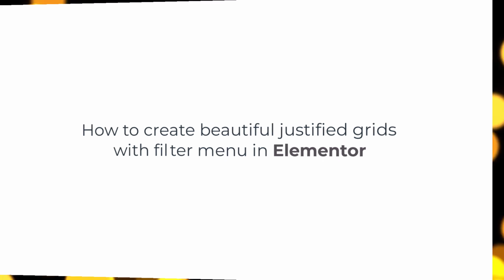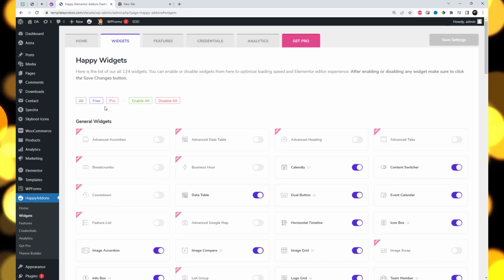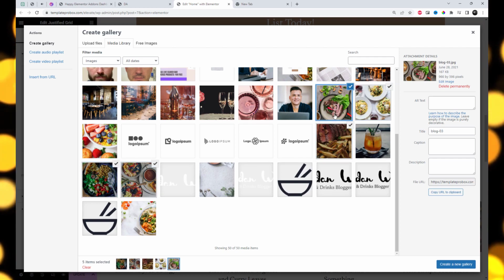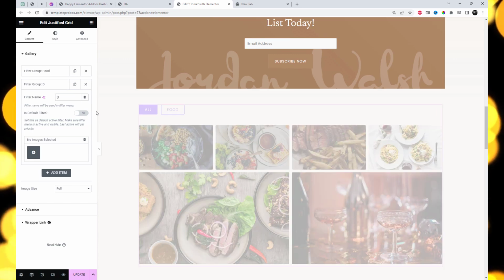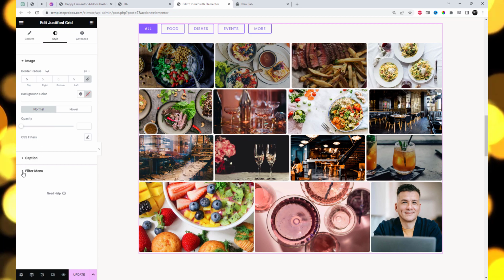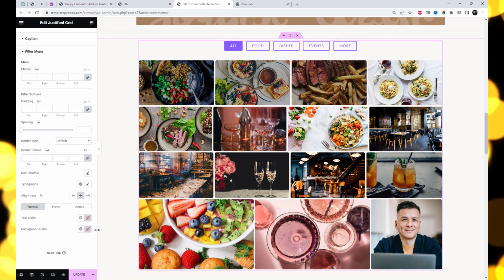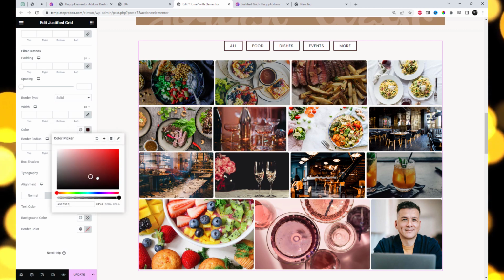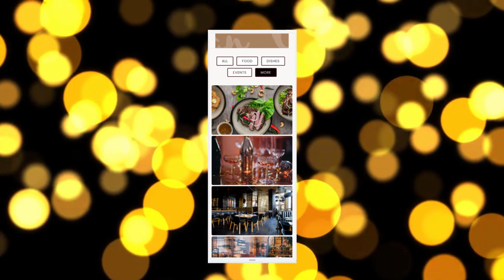How to create a filterable gallery in Elementor for free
In this step-by-step tutorial, we will show you how to create a stunning and filterable gallery in Elementor, and the best part is, it won't cost you a penny! We will be utilizing the free plugin called Happy Elementor Addons to accomplish this.

With the Justified Grid Widget of Happy Elementor Addons, you have the ability to design your webpage in a way that truly makes it stand out from the rest. Whether you're showcasing a portfolio, displaying product images, or organizing a gallery, this widget will help you achieve a beautiful and eye-catching layout.

Join us in this tutorial and learn how to create these stunning justified grids with a filter menu in Elementor, all for free with Happy Elementor Addons. Elevate your web design game and make your website truly stand out.